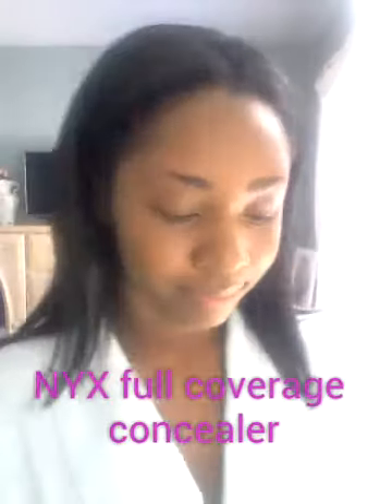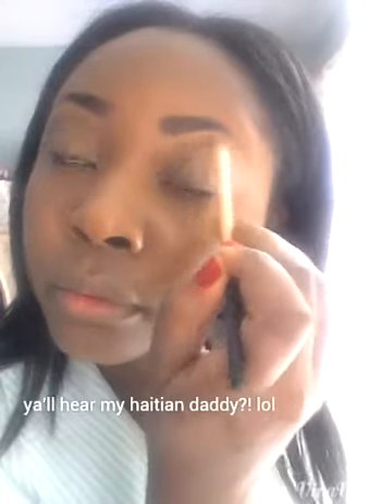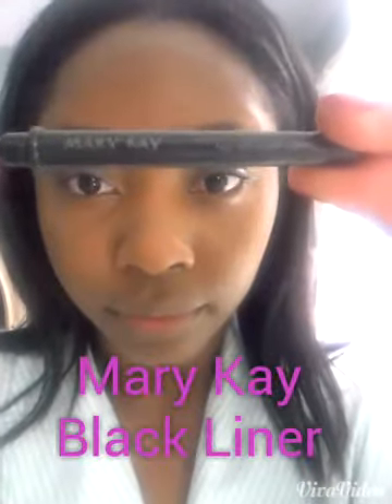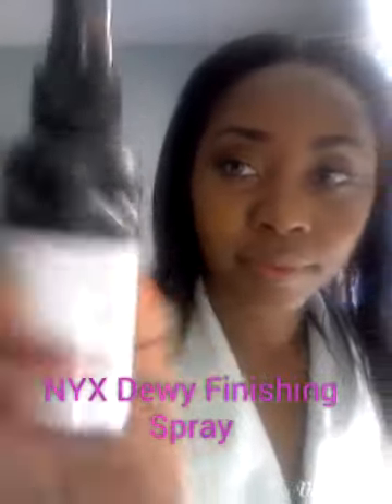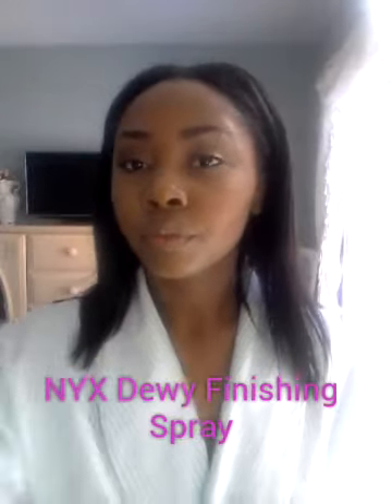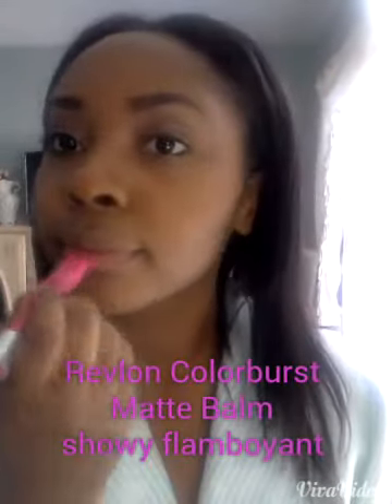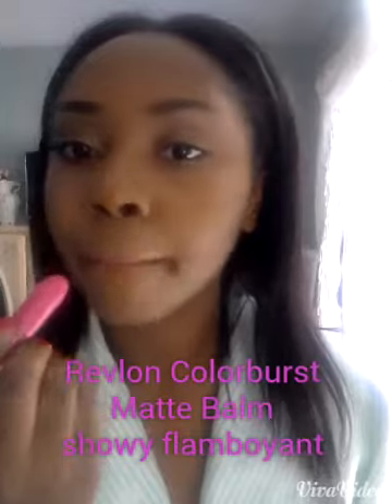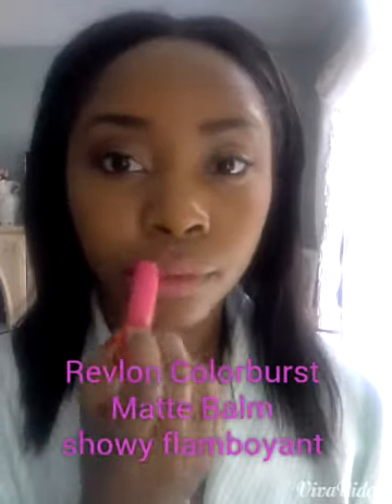GRWM casual day out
Hey guys this is my first get ready with me video! Tell me what you think.